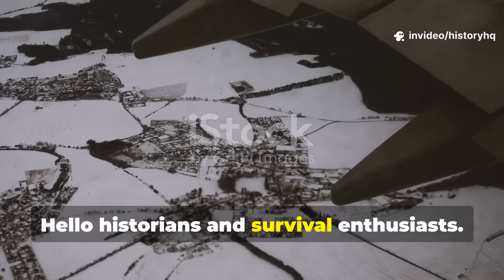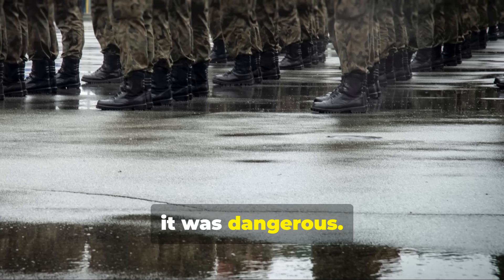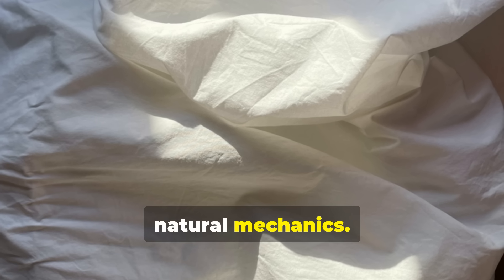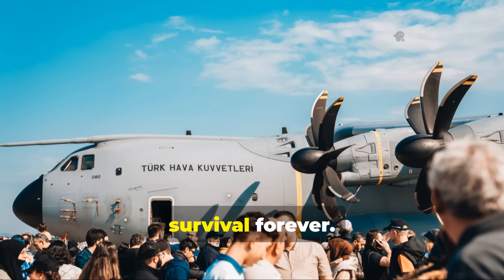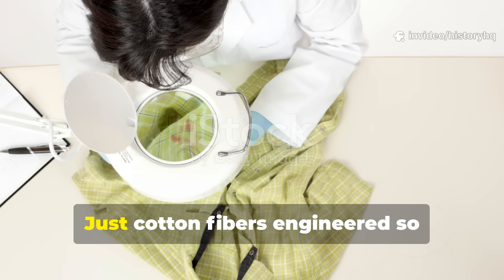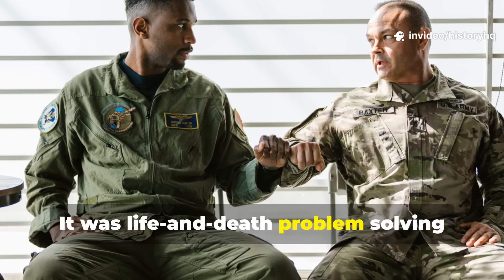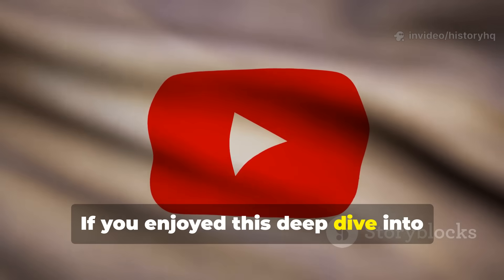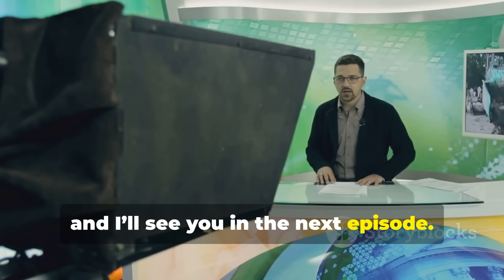Forget Tarps — This WWII Fabric Was Stronger, Lighter, and Totally Waterproof!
In this episode, we uncover the miracle cloth of World War II — a natural, high-performance fabric known as Ventile, designed to save airmen from the cold Atlantic and outlast the toughest conditions on Earth.

This was no ordinary textile. It was lighter than canvas, tougher than tarps, and nearly waterproof by design — no coatings, no chemicals, just pure engineering genius. You’ll learn how scientists turned Egyptian cotton into a survival fabric that could tighten itself under water, why soldiers trusted it more than synthetic gear, and how you can recreate its legendary performance using traditional methods today.

From the frozen skies to the steamy jungles, this one forgotten invention changed everything about field survival — and yet, almost nobody remembers it.

👉 In this episode, you’ll discover:

How World War 2 engineers solved the problem of survival with cotton.

The real science behind the “swelling weave” that made Ventile waterproof.

Why this natural fabric still outperforms modern synthetics in survival tests.

Practical ways to recreate its old-world durability and water resistance today.

This is more than history — it’s engineering genius under fire. Whether you’re a survivalist, a military history fanatic, or just someone who loves rediscovering forgotten tech, this story will change how you think about fabric, innovation, and survival itself.